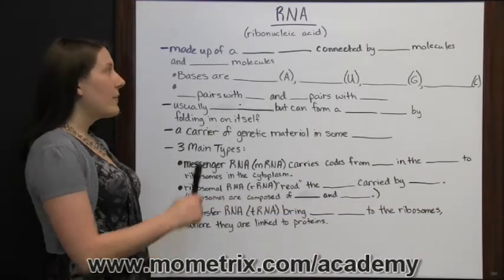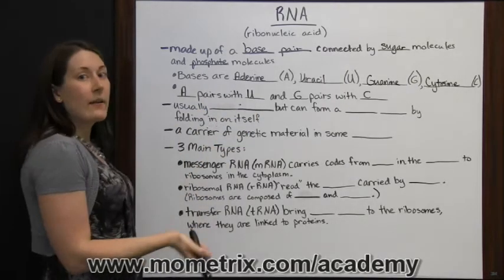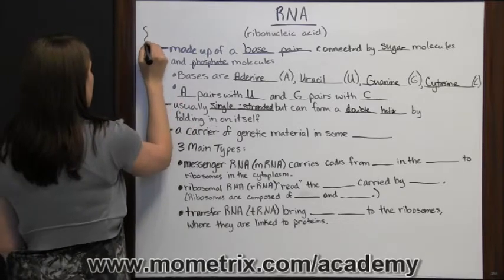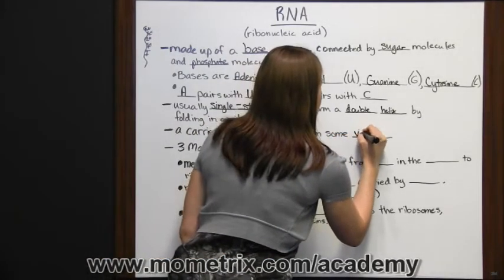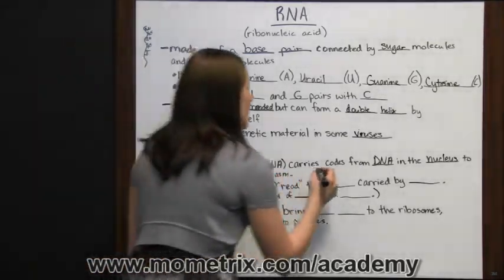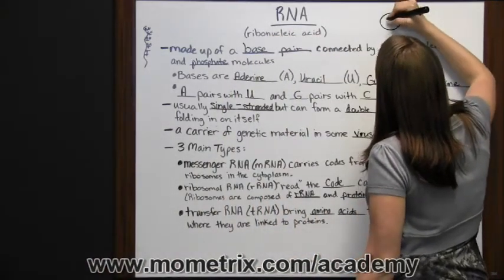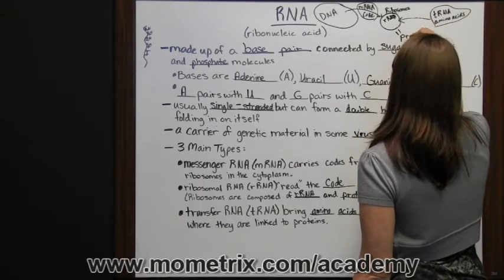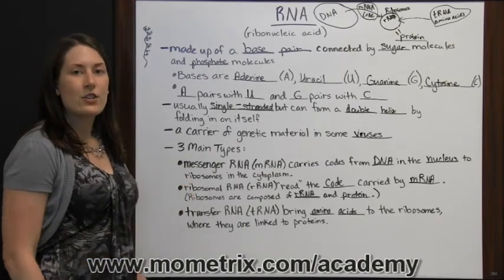RNA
RNA is made of and its main functions. Learn more about the three main types of RNA.

Be ready for your exam by reviewing the basics of RNA.